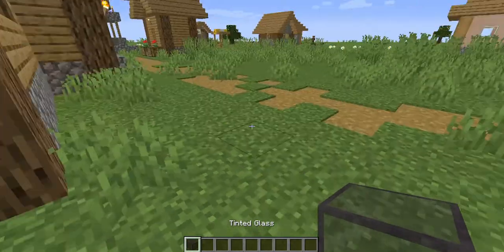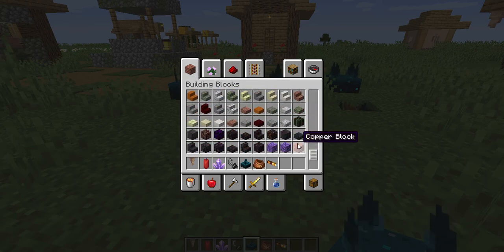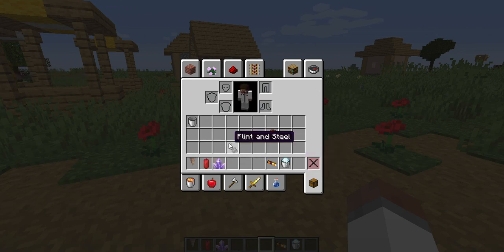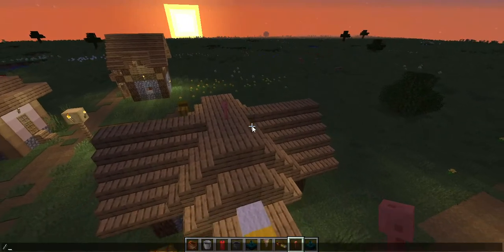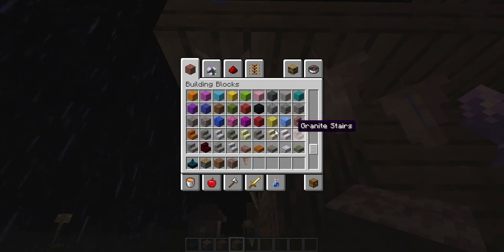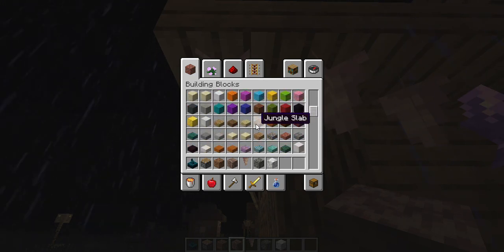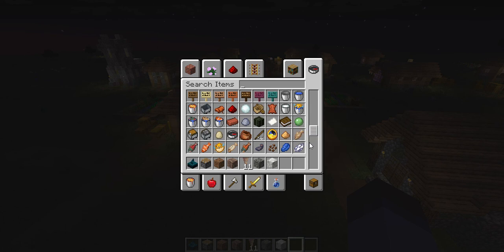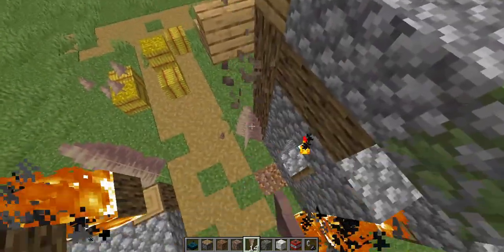Having fun in Minecraft 20w49a snapshot!